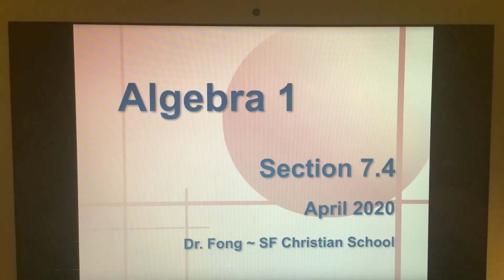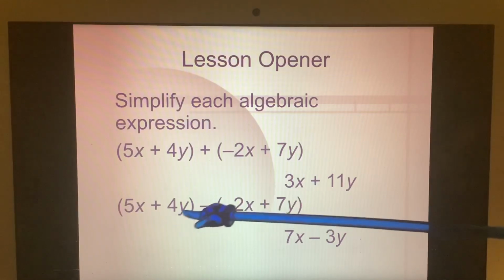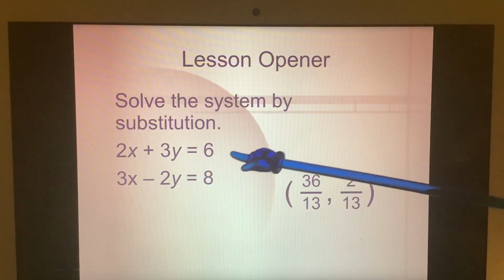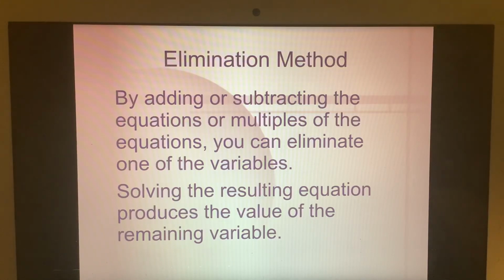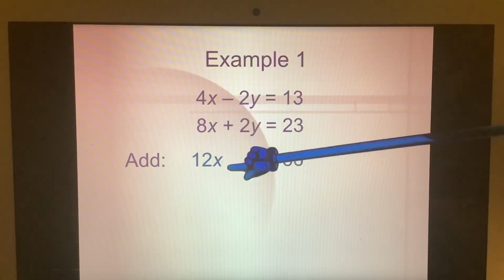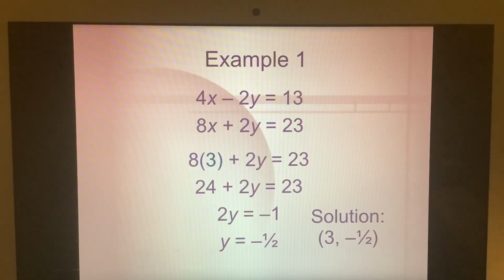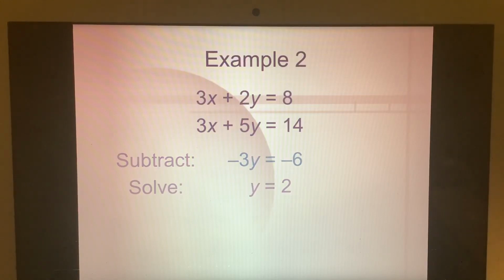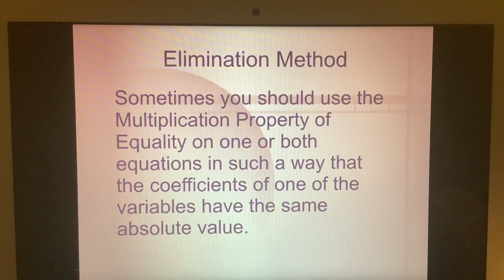Algebra 1 -- 7.4 Part 1